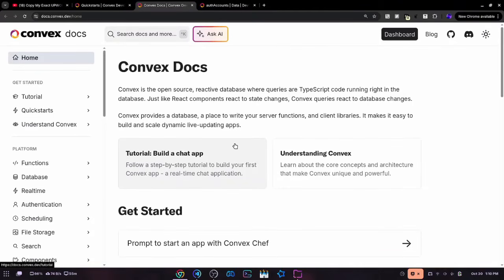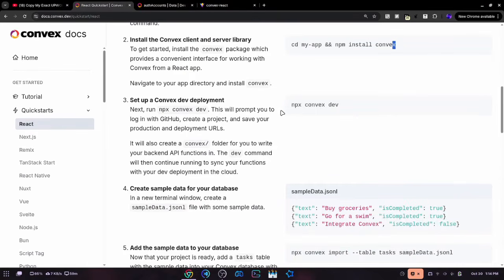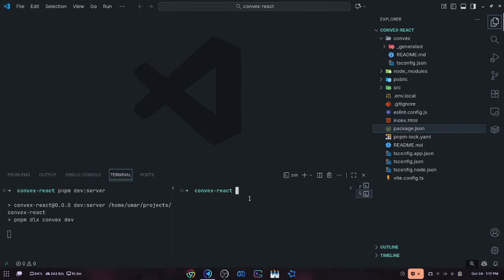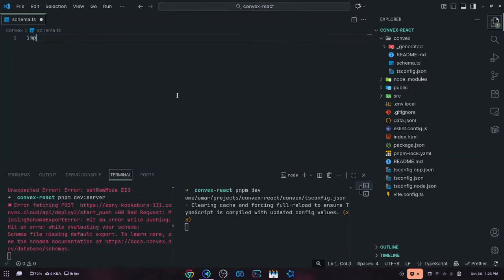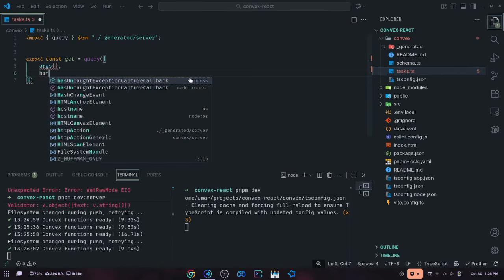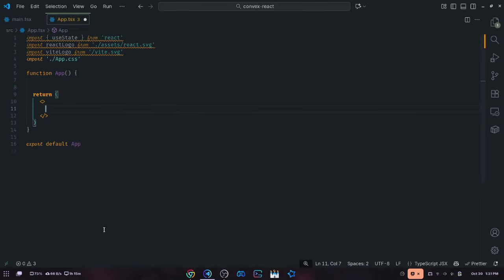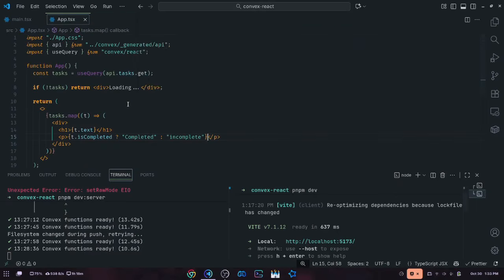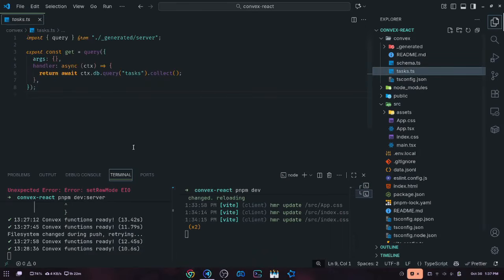How to setup Convex in A React Project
In today's video video, we followed the Convex documentation to setup a React project + Convex database.